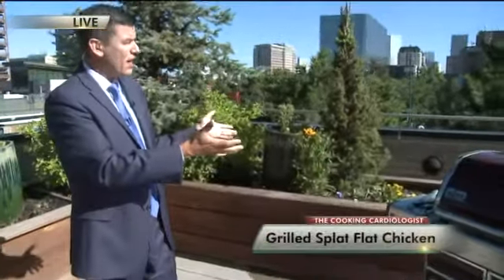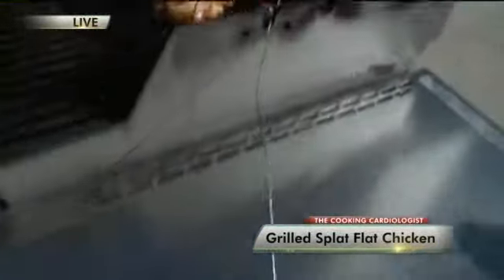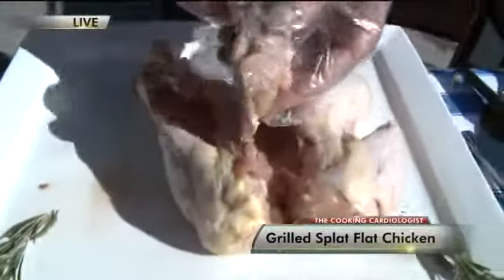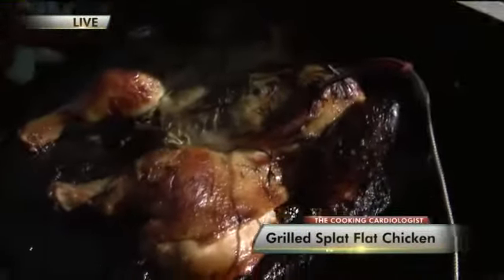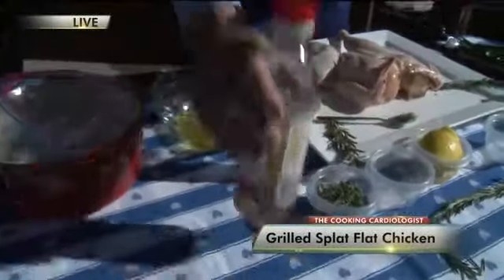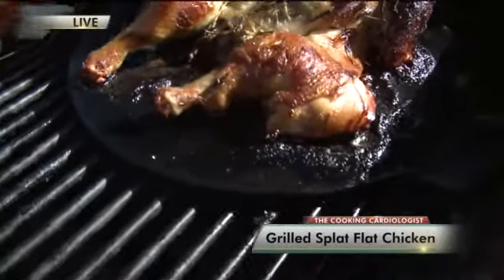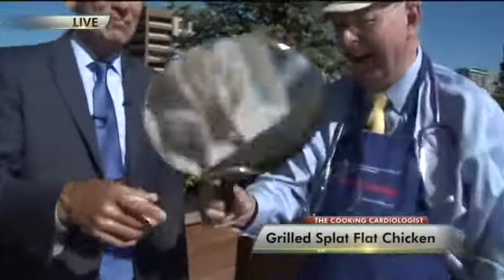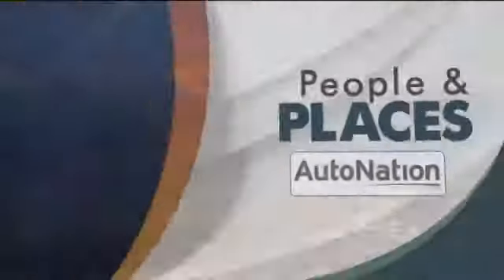Grilled Splat Flat Chicken